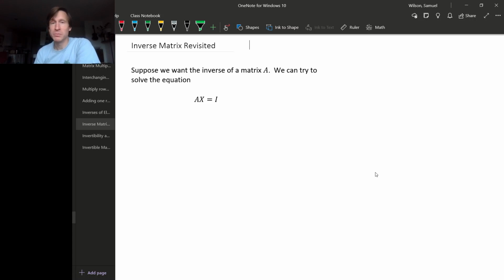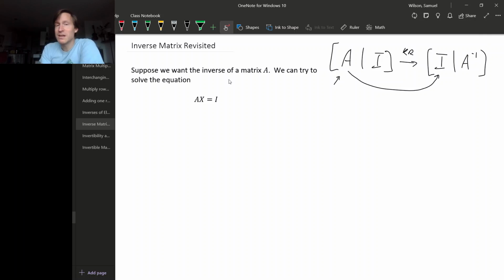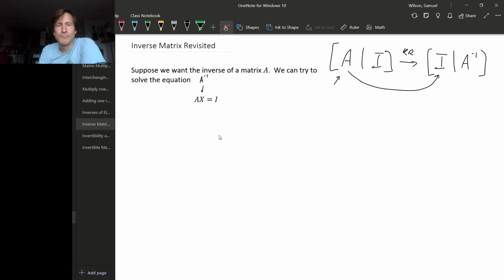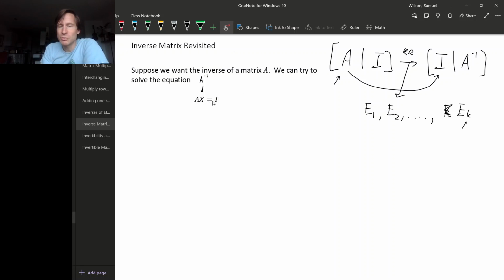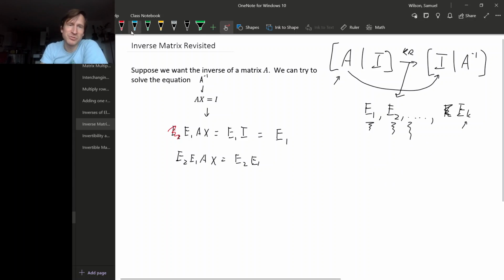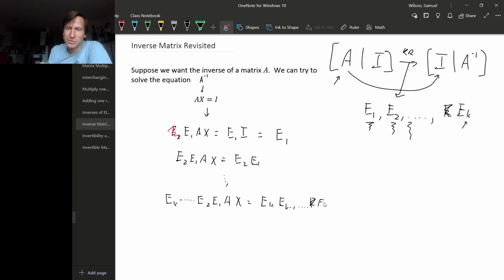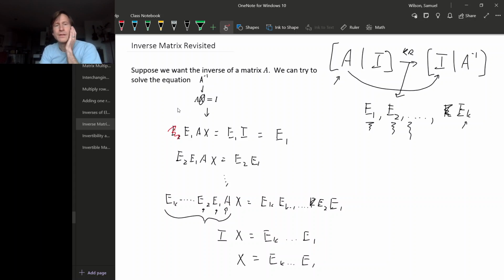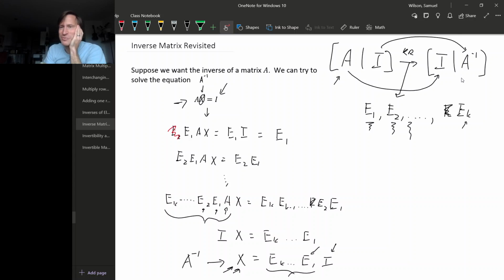2.1.9 3 - Matrix Inverse Revisited